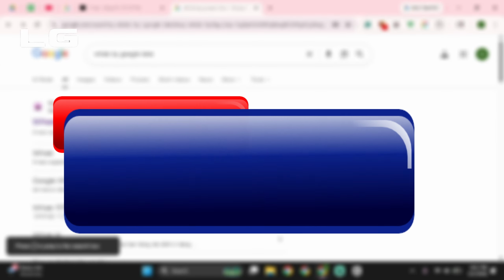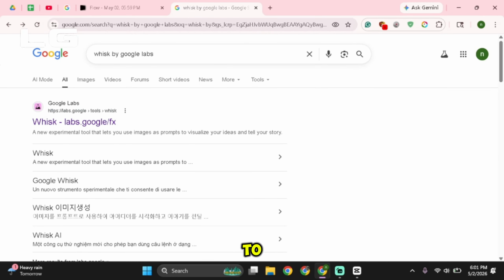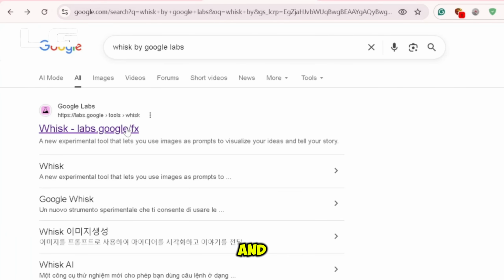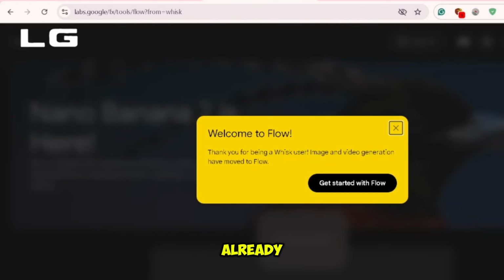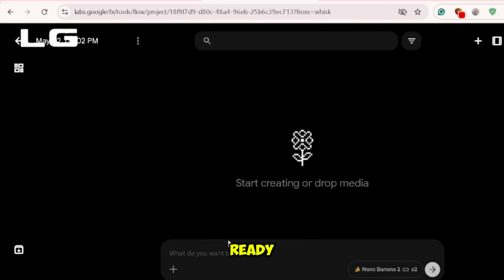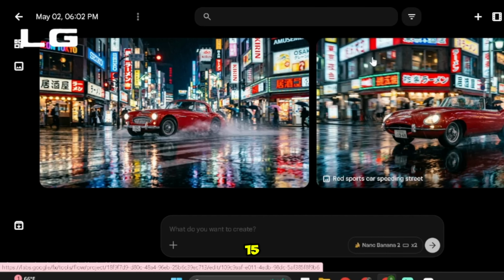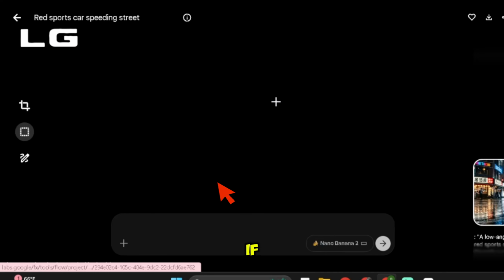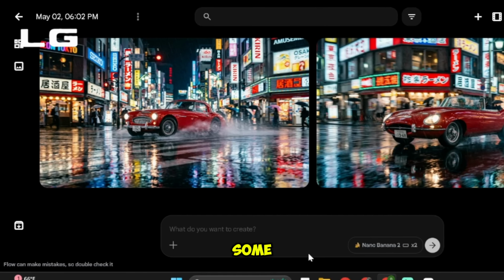How to Use Whisk by Google to Transform Any Image With AI (2026)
Want to transform images using AI with Whisk by Google? This tutorial shows you how to use the tool step by step to edit, enhance, and generate creative visuals.

00:00 – Introduction
00:05 – How to Use Whisk by Google to Transform Any Image With AI

In this guide, you’ll learn how to upload images, apply AI transformations, adjust styles, and export your final results بسهولة.

Follow these simple steps to turn any image into something unique using AI.